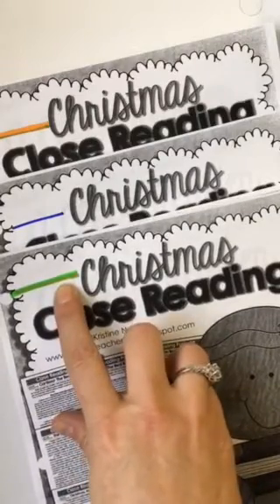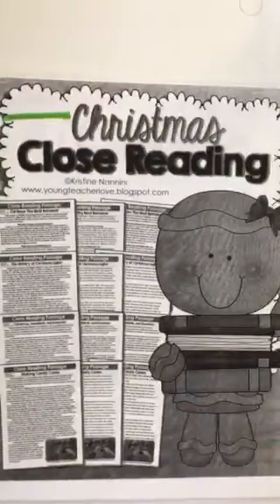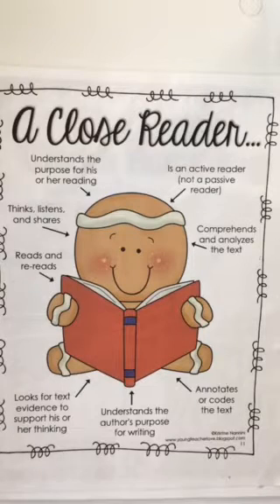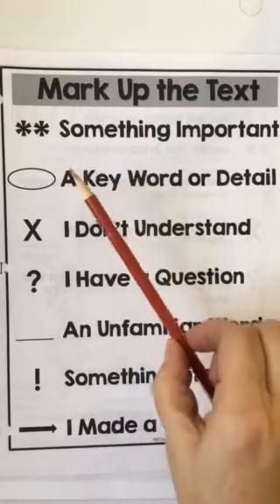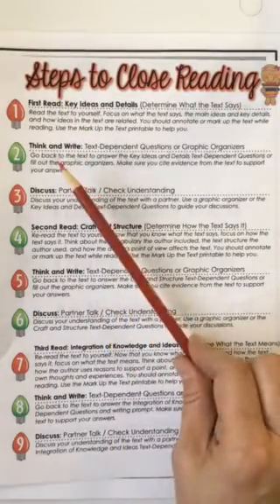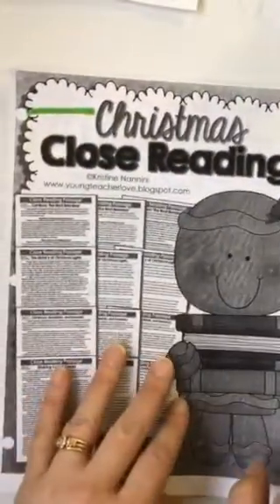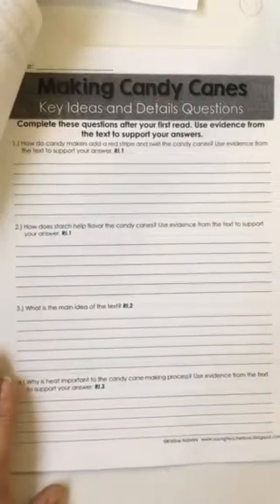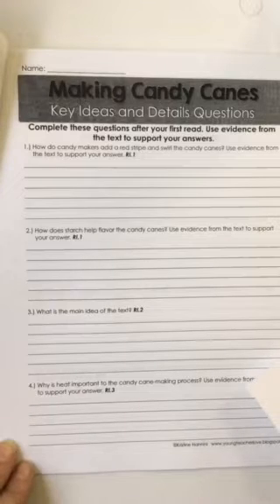Close Reading, Day 1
Close reading Christmas passage.